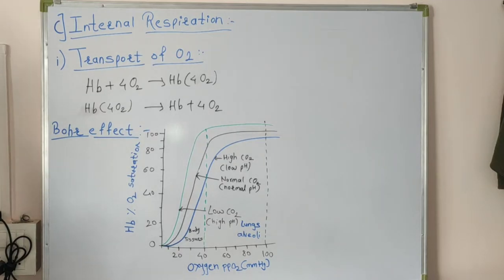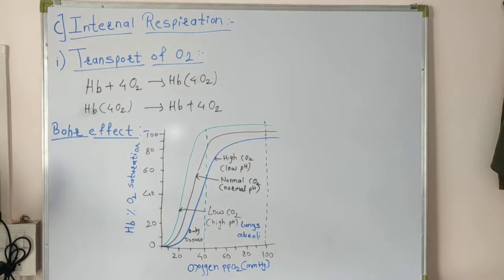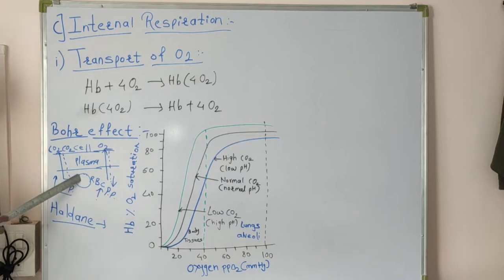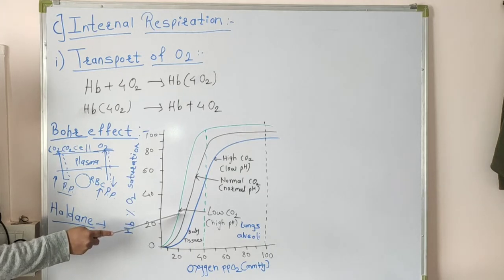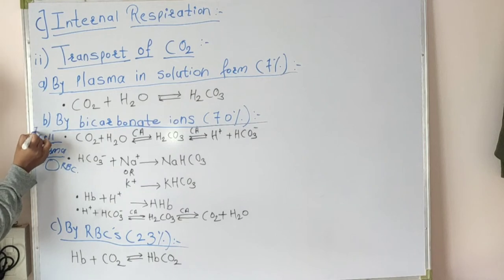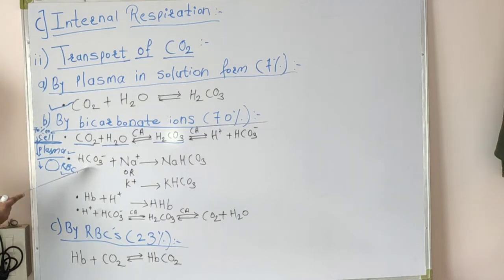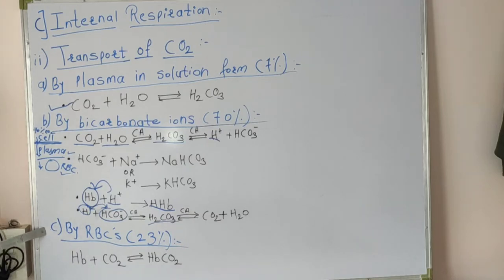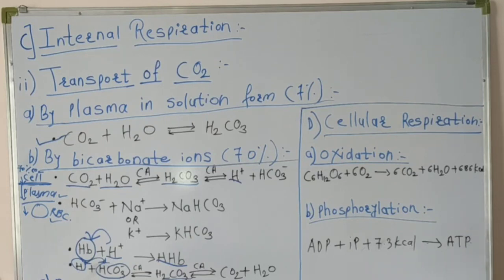Internal Respiration Cellular Respiration